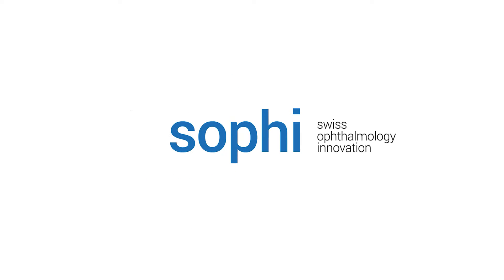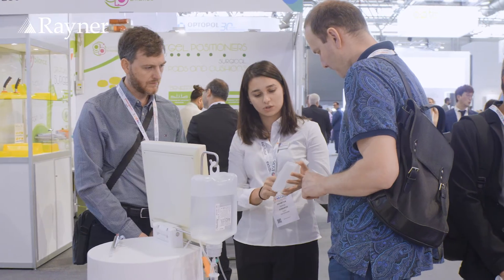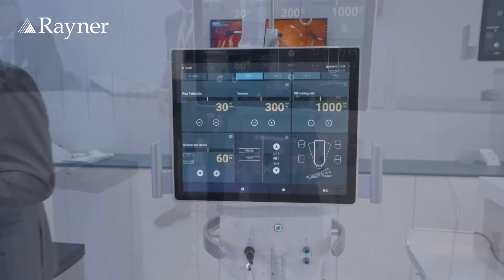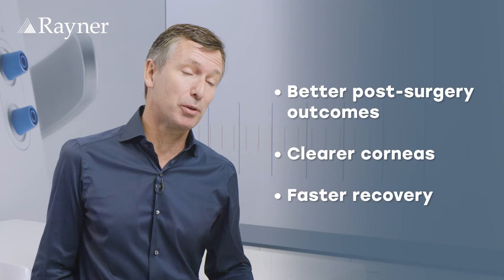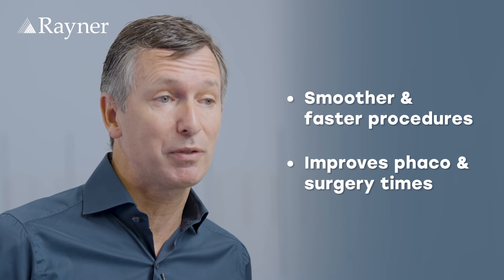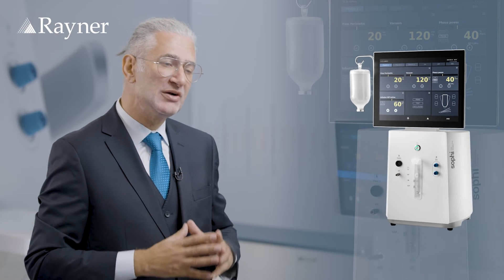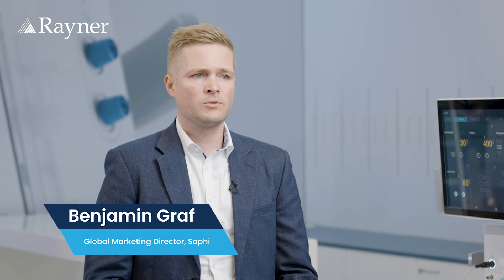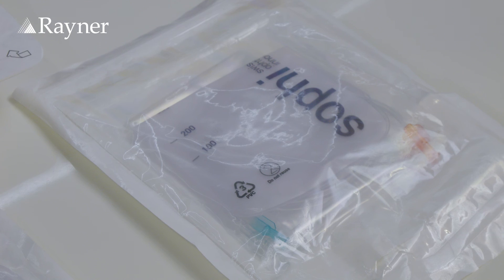Rayner & Sophi | Sustainable Phaco Innovation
Rayner's Sophi phaco machine stands as a beacon of innovation in eyecare—not only for redefining the landscape of phaco technology but also for leading the charge in sustainable cataract surgery practices.

Discover how this phacoemulsification machine’s pioneering features are reshaping the field, prioritising environmental stewardship, elevating user-friendliness for surgical teams, and putting patient safety above all else.

This video is provided for general information purposes only. The presenters’ views are their own. Nothing contained within this video is intended to offer medical advice for the treatment of any illness or disease, nor is it a substitute for professional medical advice, diagnosis or treatment. Nothing presented in this video is intended to give instruction or guidance on the use of any Rayner products; it is not designed to replace a surgeon's independent judgement about the appropriateness or risks of a procedure for a given patient. Rayner does not endorse off-label use. Users must refer to the product labelling and instructions for use for Rayner products in all cases. Not all Rayner products are available in all countries.